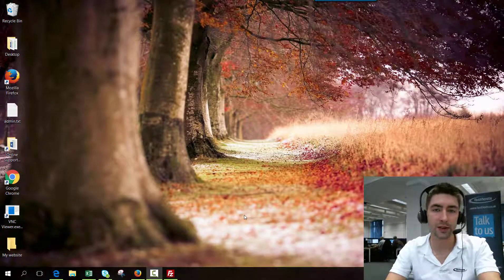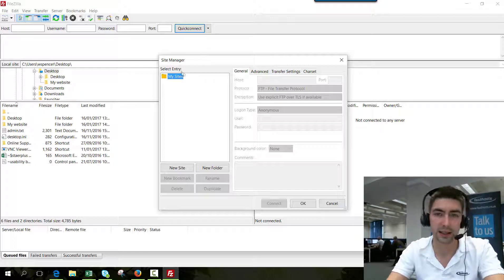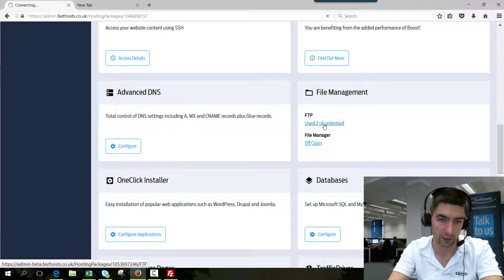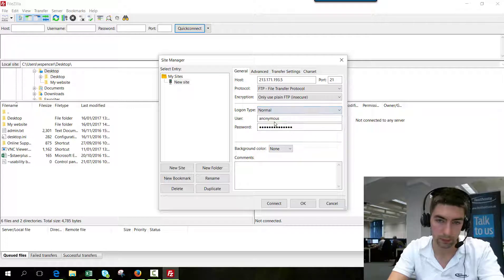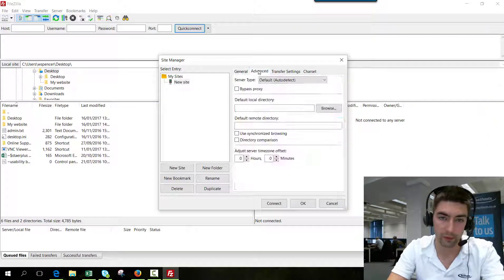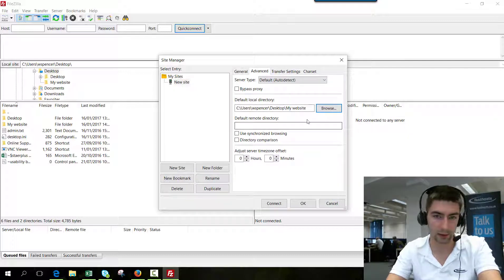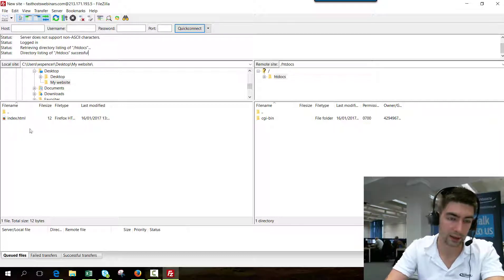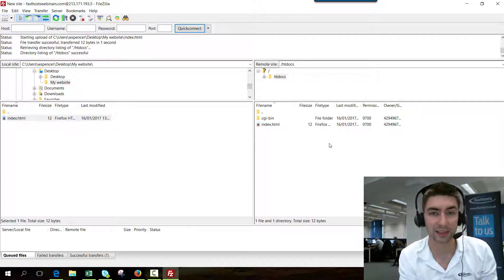Uploading a website with FileZilla (for websites hosted with Fasthosts)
FileZilla is easy to use FTP software for Windows. You can downloaded it free of charge

Difficulty: Intermediate

◾Around 3 minutes to connect to your server.
◾It may take a couple of hours for changes to appear in your browser.

◾A web hosting package (not email only or website forwarding).
◾Your FTP username and password.
◾A copy of FileZilla.